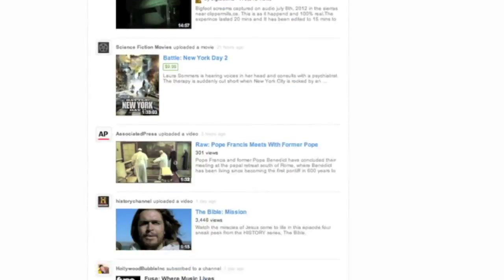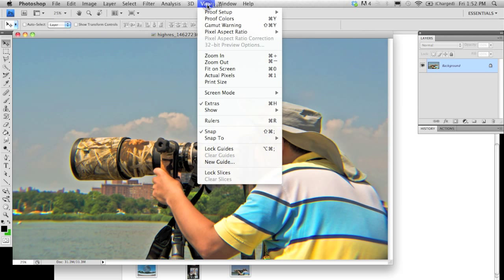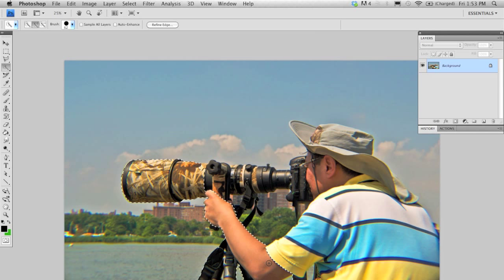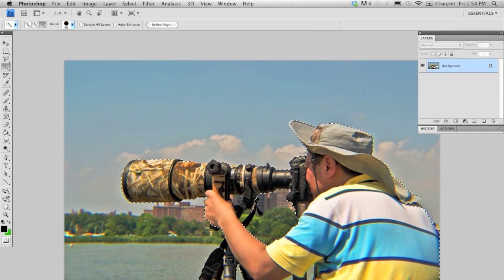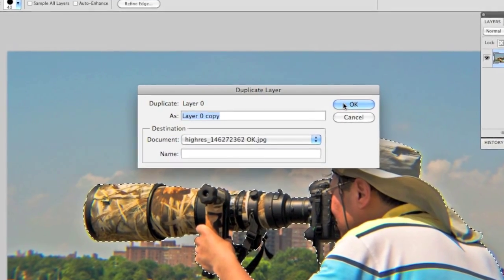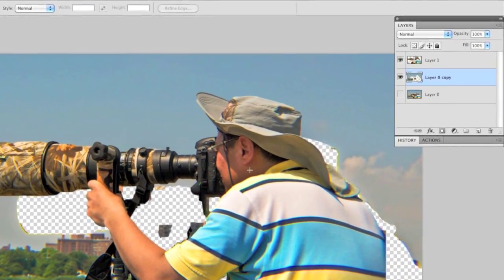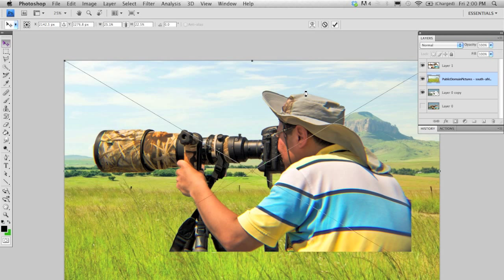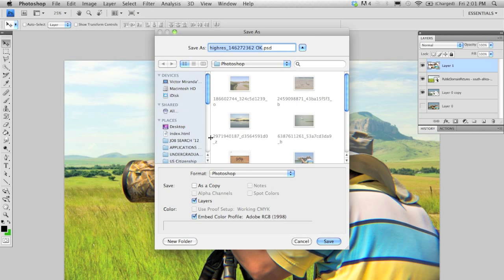Changing background in Photoshop - Part 1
Changing background in Photoshop CS4 - Part 1 - Tutorial